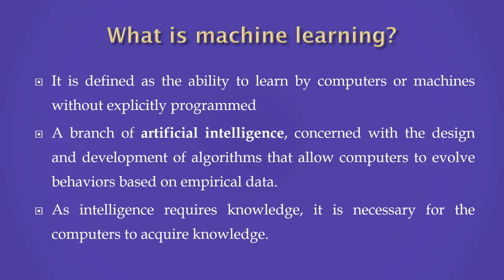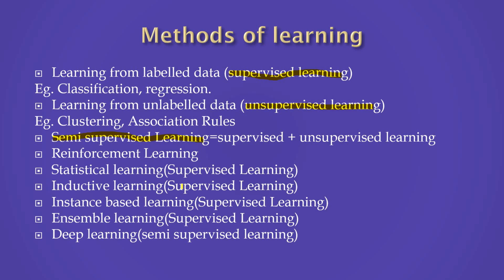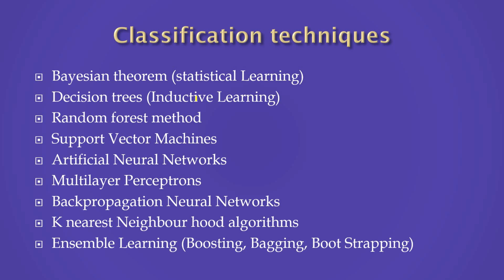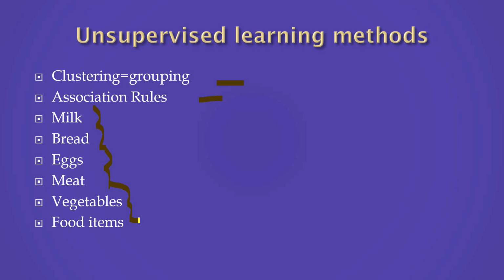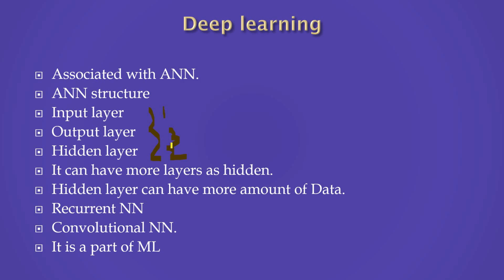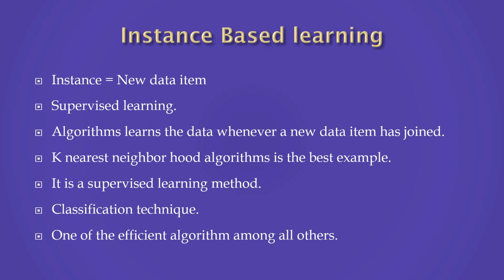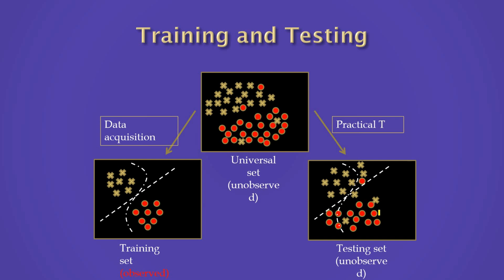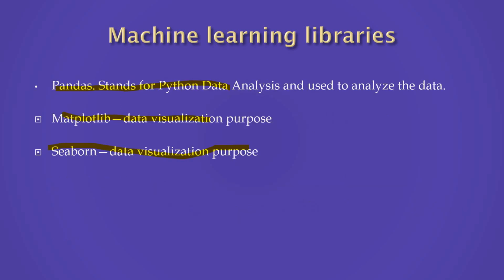Machine Learning Techniques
In this video I have given breif introduction to all machine learning methods.